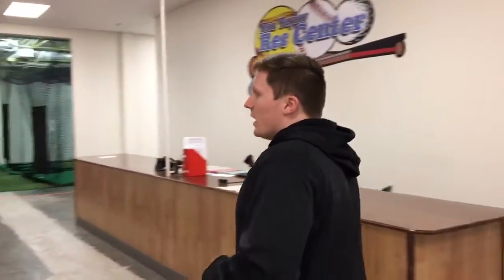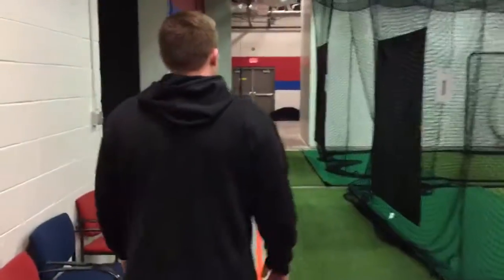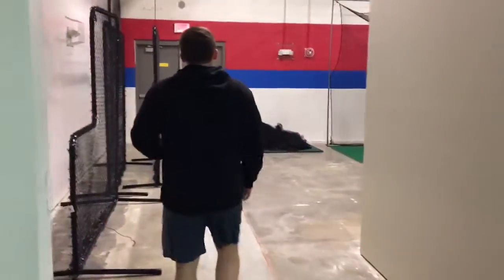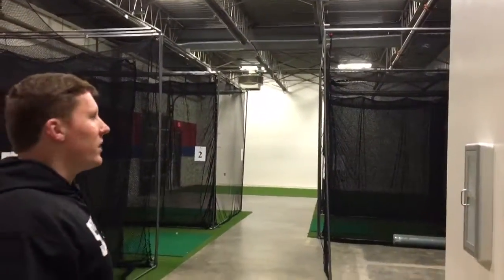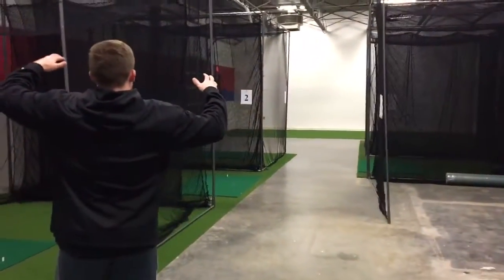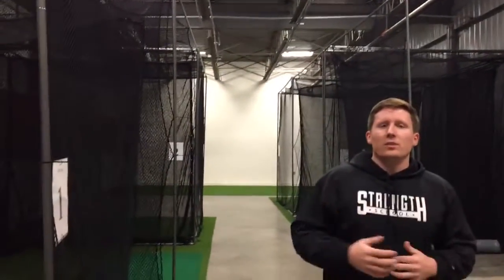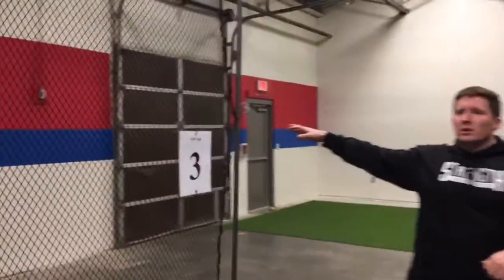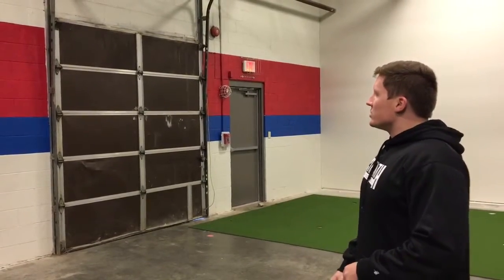New Strength School Martinsville Location (2017)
A quick preview of our new gym in Martinsville.
165 Morton Ave
Inside of the Martinsville Youth Center